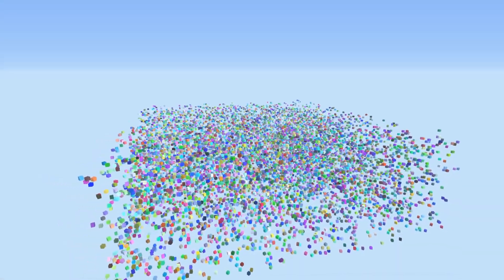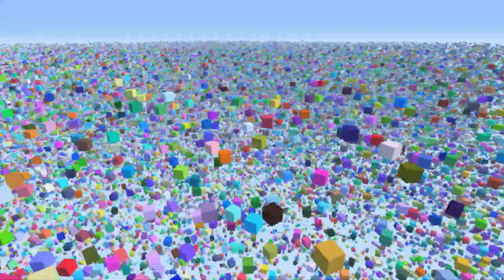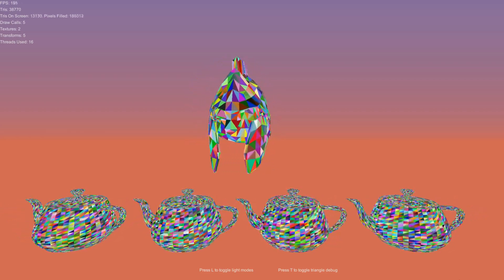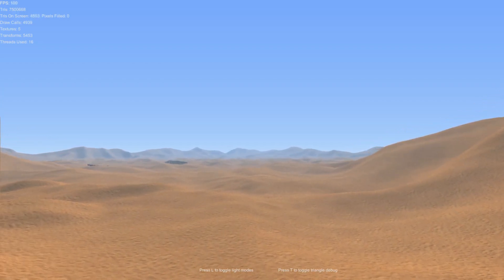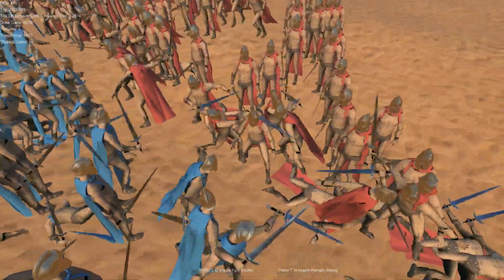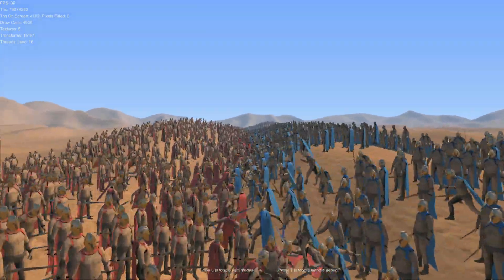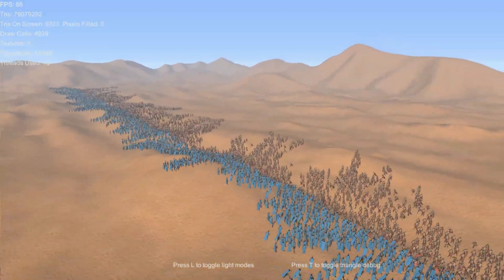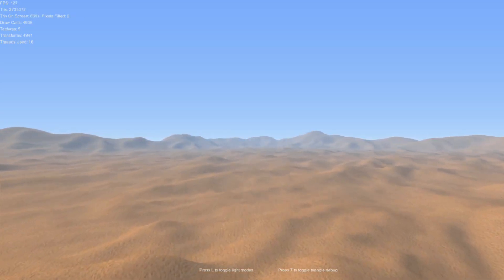Open Source Software Renderer & Crowd Tech